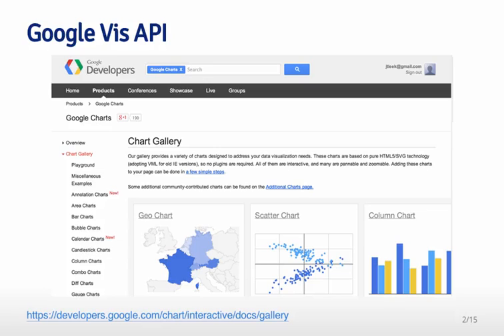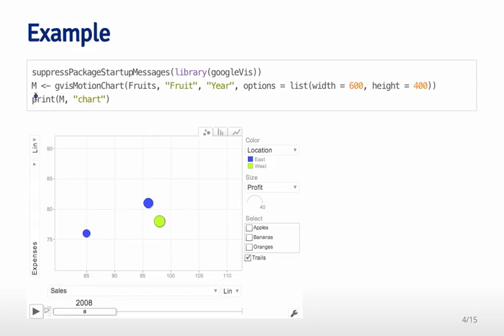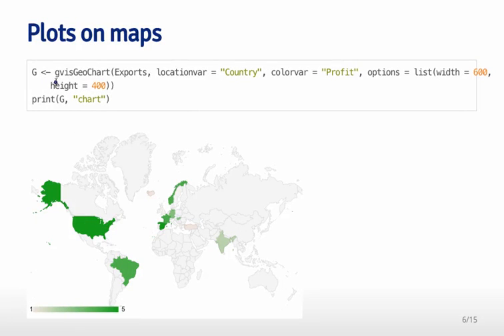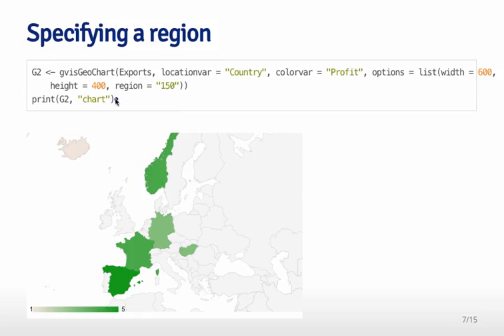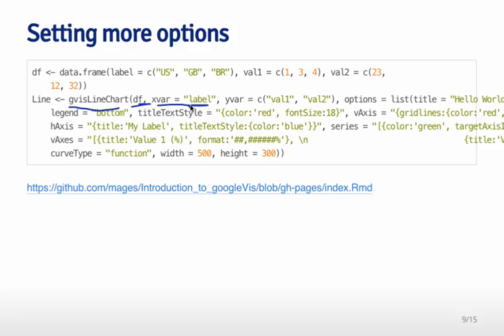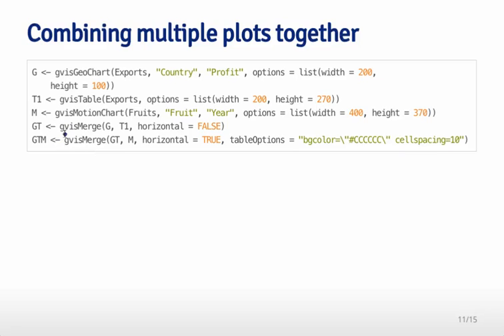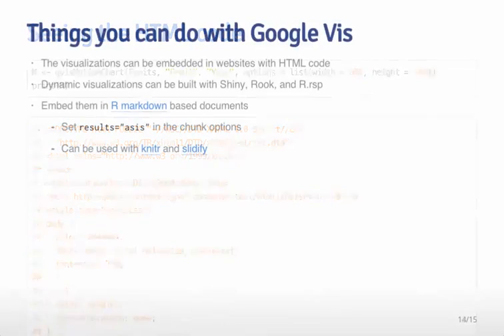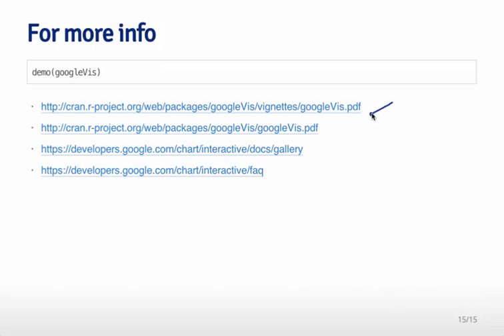2 17 GoogleVis 9 34